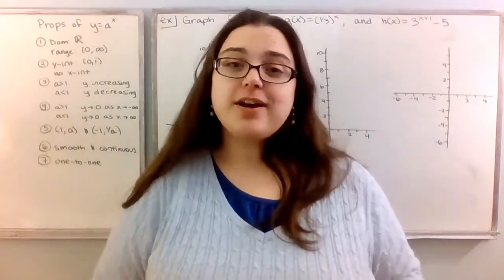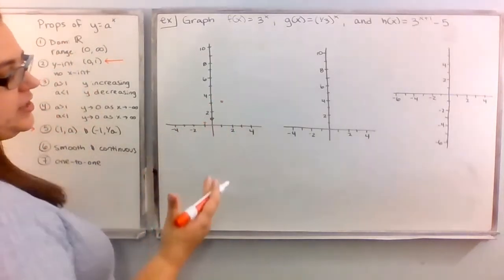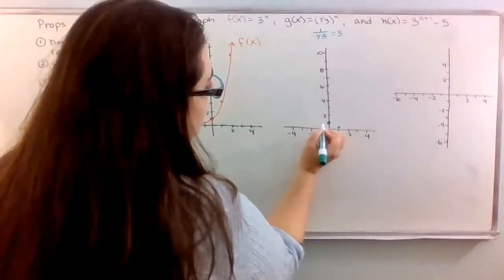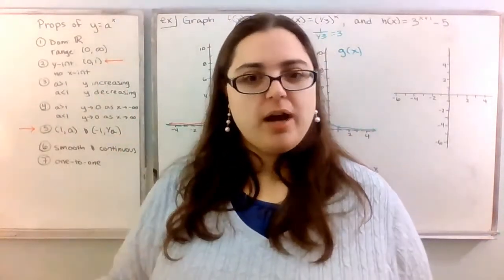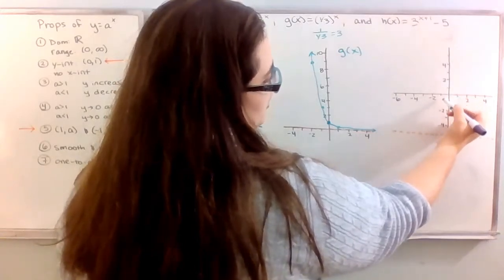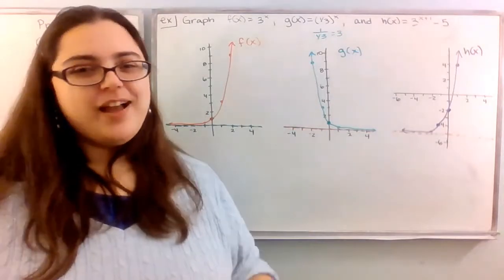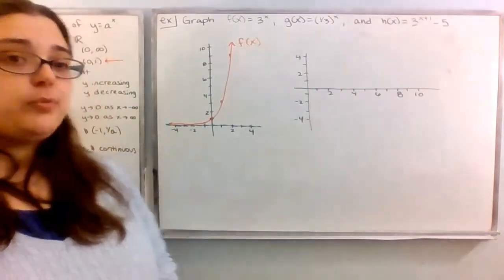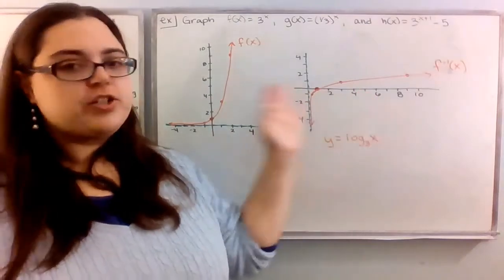Precalc 2-22 | Graphing Exponential Functions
How to graph exponential functions (an their inverses, the logs!)